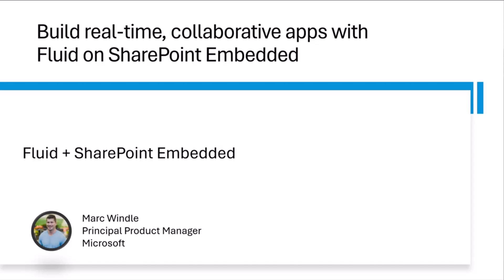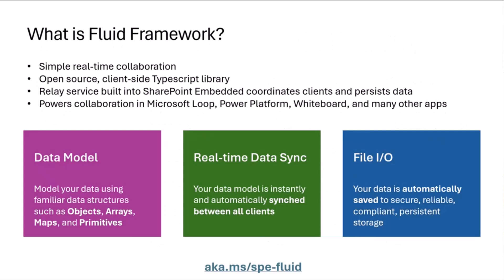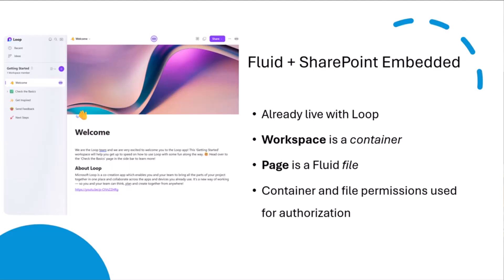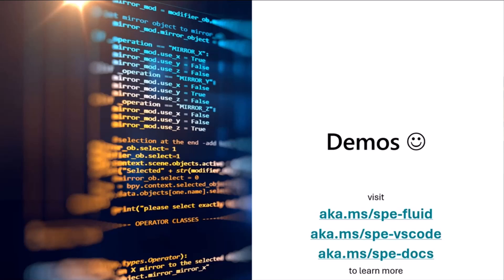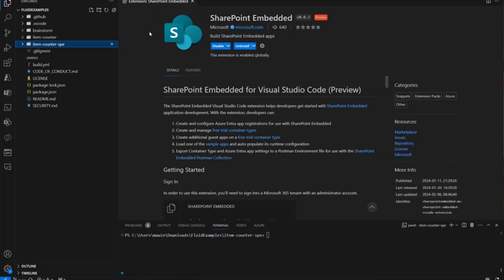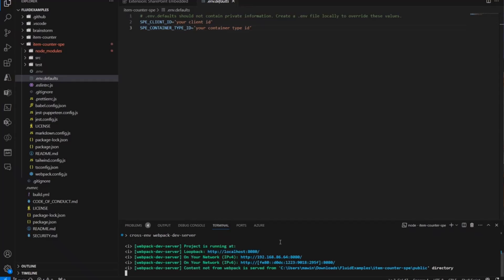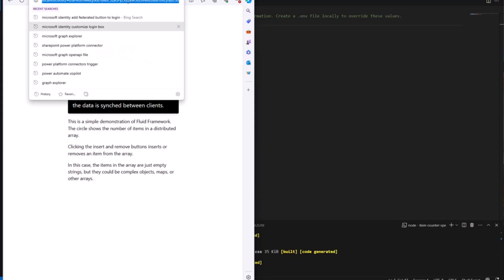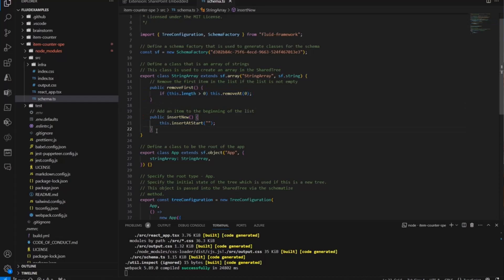Build real-time, collaborative apps with Fluid on SharePoint Embedded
📺 In this session, Marc Windle explores how to build real-time, collaborative apps with Fluid on SharePoint Embedded.

This demo is taken from the Microsoft 365 & Power Platform weekly call on March 12, 2024. Join the next call!

✨ Presenter
Marc Windle